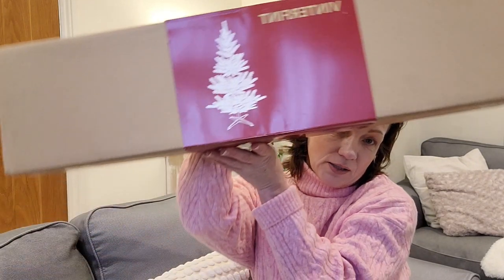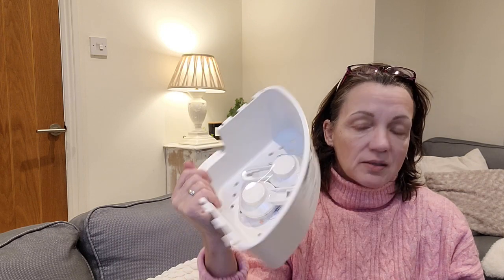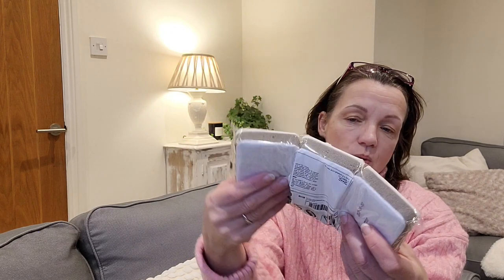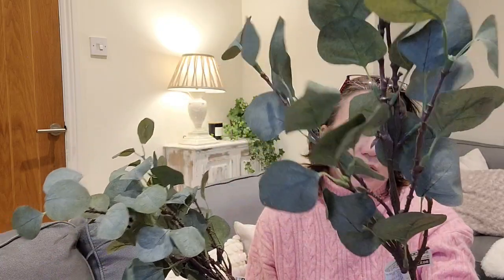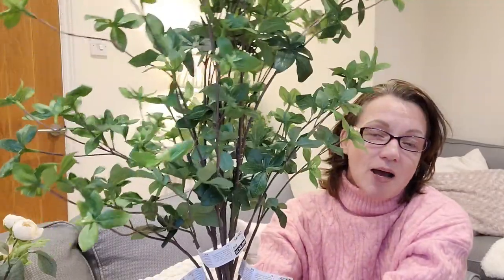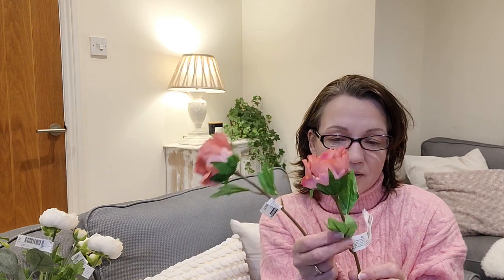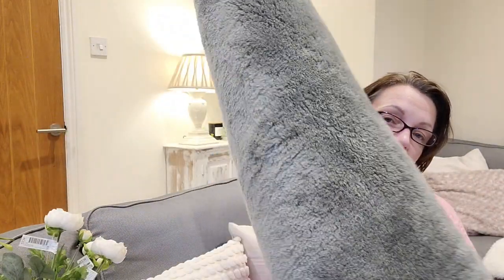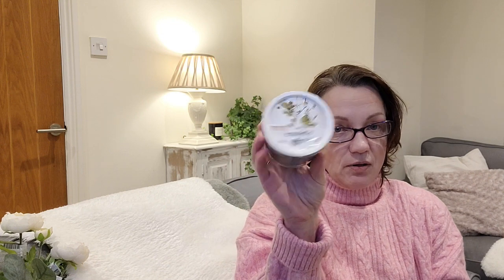IKEA HAUL/PURCHASES FROM SHOP WITH ME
All my IKEA purchases from FEB 2023 Shop with me.